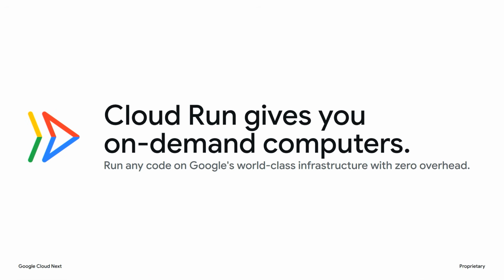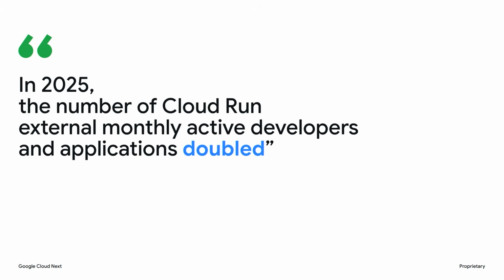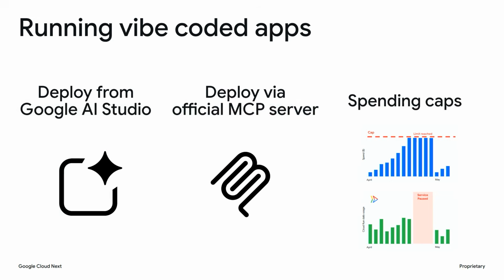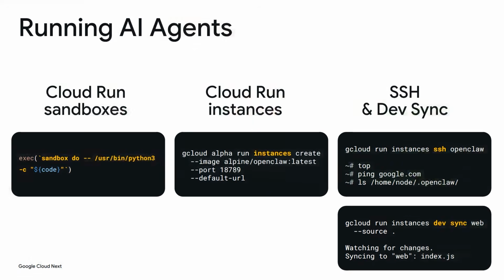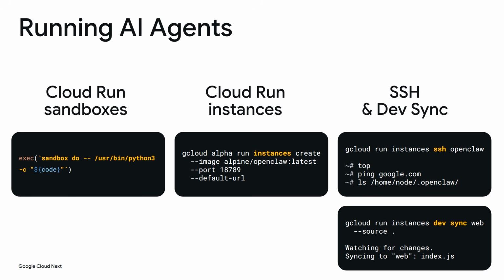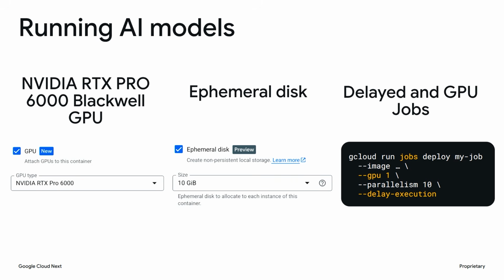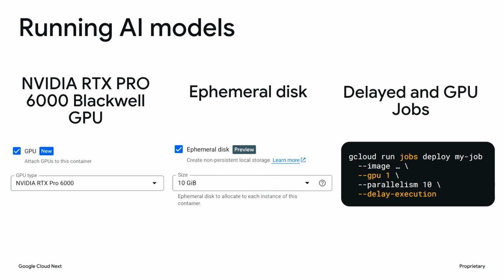What's new in Cloud Run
Explore new Cloud Run capabilities that simplify application deployment for AI agents and inference. This deep dive demonstrates how to power your most demanding workloads with unparalleled efficiency and flexibility. Join this session to learn how to use the latest serverless features to scale your applications seamlessly while reducing operational overhead. And discover how Cloud Run is evolving to meet the needs of the next generation of AI-driven development.